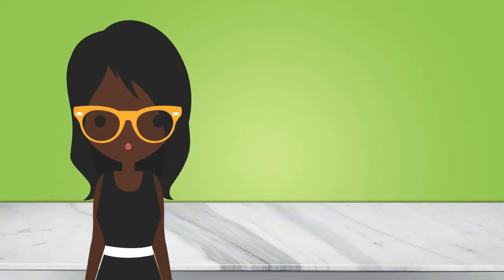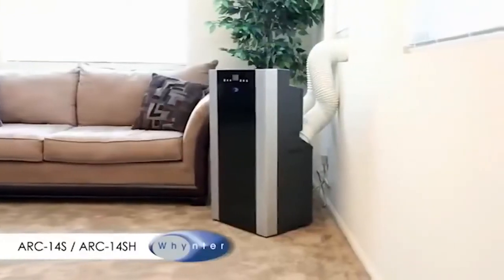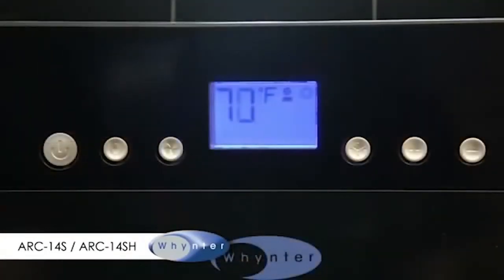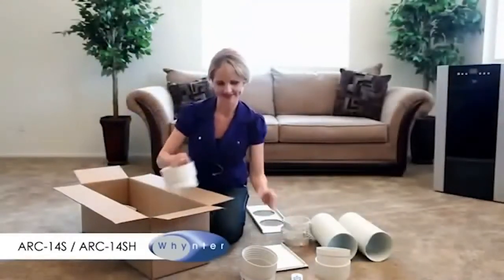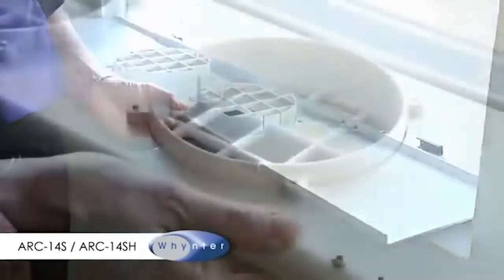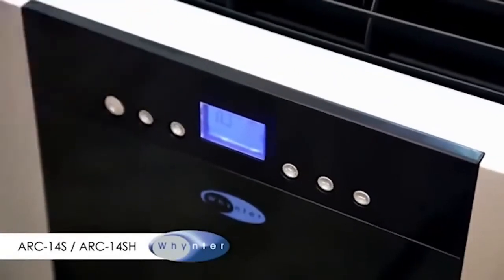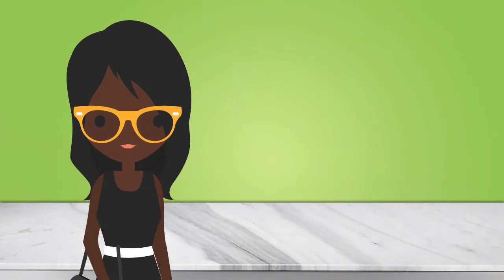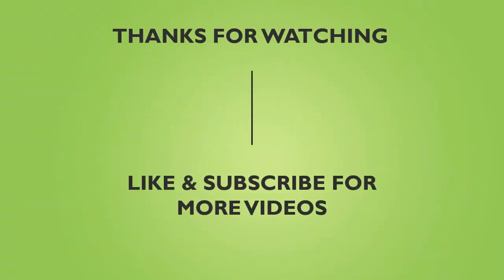Whynter ARC-14S Dual Hose Portable Air Conditioner - Best Portable Air Conditioner with Dehumidifier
Are you looking for the best portable air conditioner with dehumidifier? To help you, we've researched and tested many of the most popular products, to bring you this best rated product, Whynter ARC-14S Dual Hose.

  (product price, dimensions, shipping, etc):

The Whynter ARC-14S portable air conditioner is specifically designed to be mobile and powerful.
Features three operational modes: Air conditioner, dehumidifier, or fan.
Cools up to a 500 square feet space with dehumidifying capacity 71 pints per day.
Easy installation; auto restart after power outage.
Comes with a protective cover with pocket that will protect your portable AC unit plus store your exhaust hose, window kit, remote control.